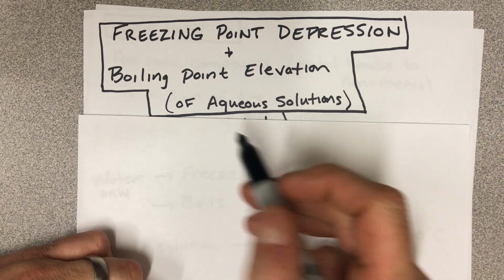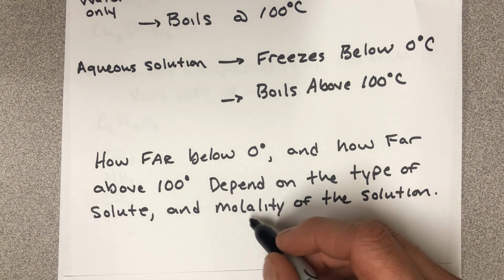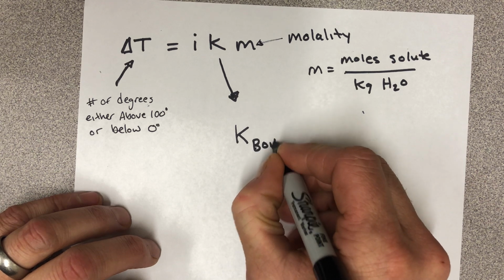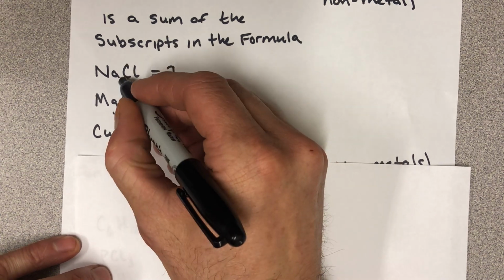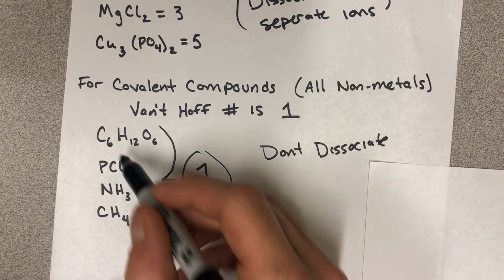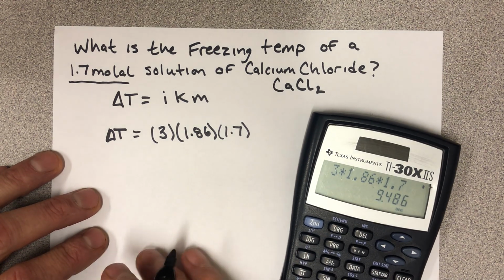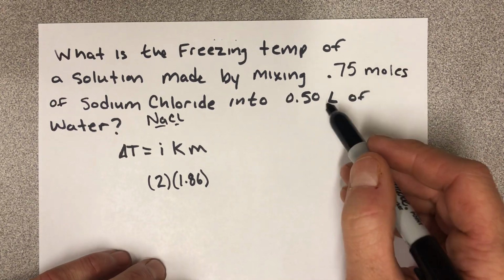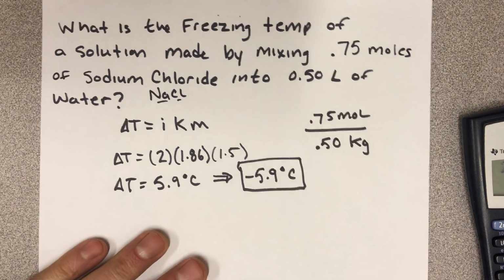Freezing Point Depression and Boiling Point Elevation